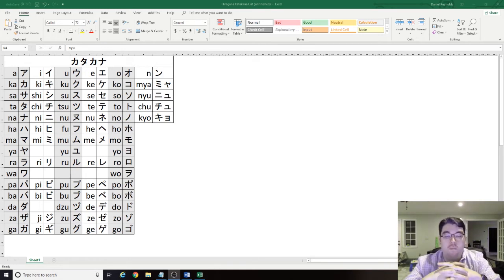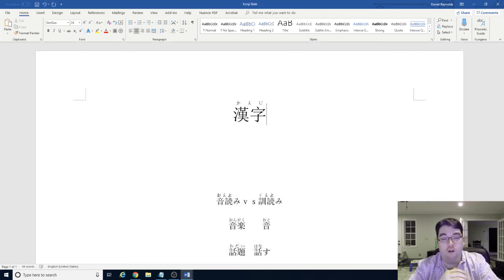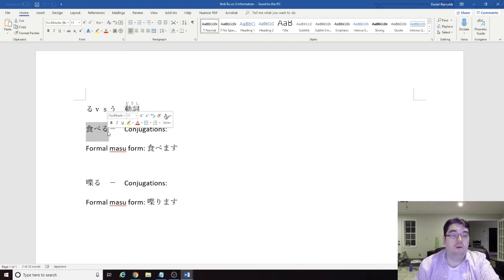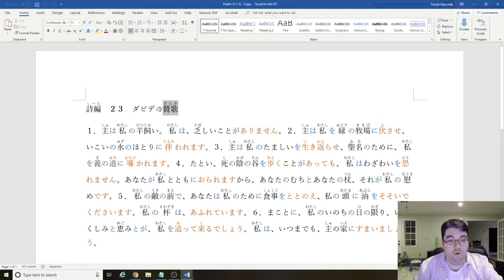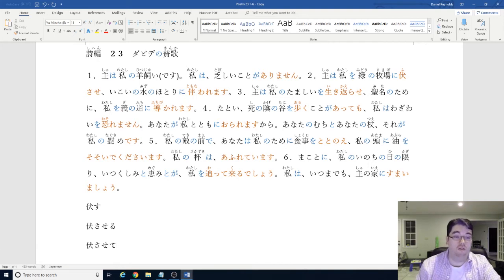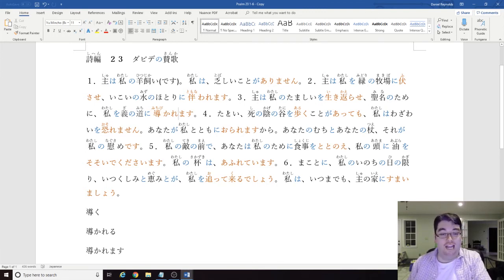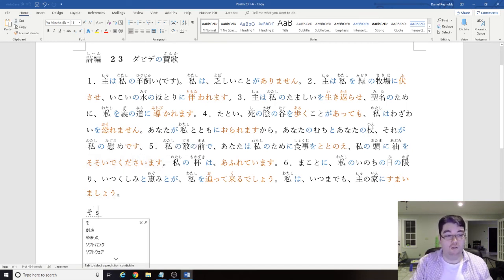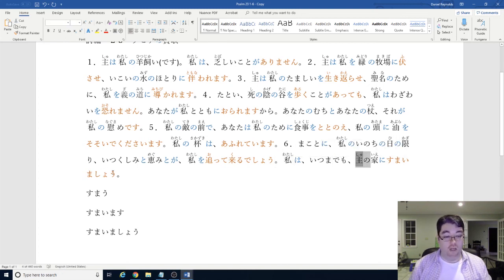Japanese Course 1: Read Real, Complex Japanese Text NOW. From Beginner to Expert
0:00 Introduction
1:30 Hiragana Introduction and Explanation
5:11 Katakana Introduction and Explanation
7:16 Kanji Introduction and Explanation
13:35 "Ru" vs "U" verbs
18:37 Japanese Text Reading Format Explained
19:30 Japanese Text Shown, Read and Explained